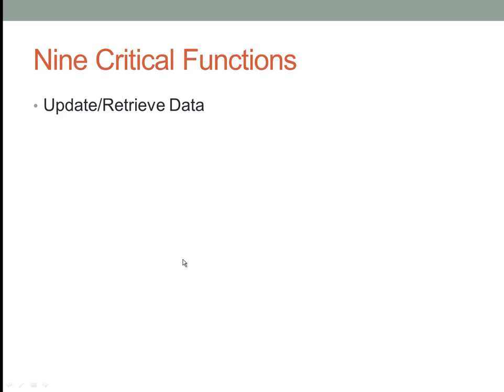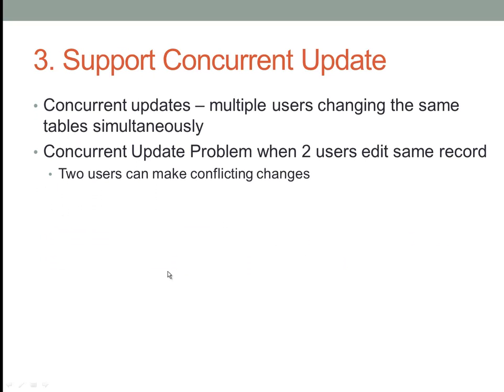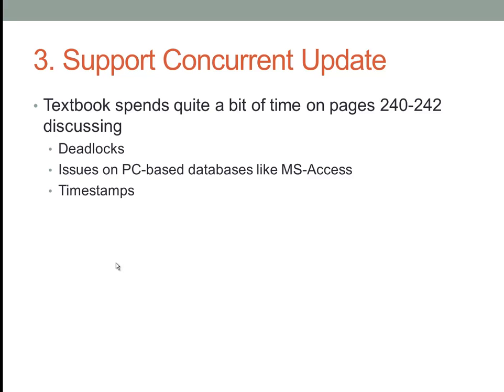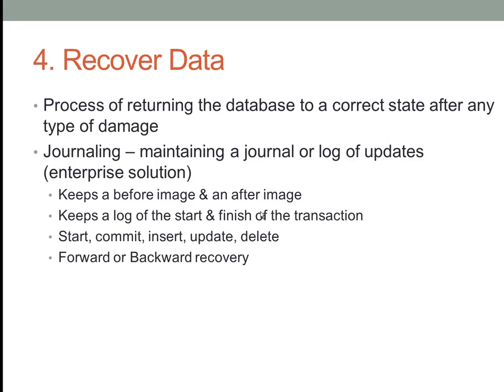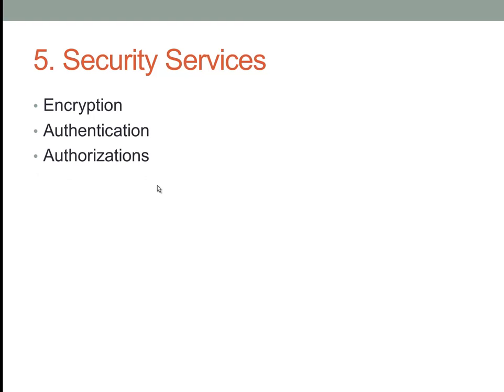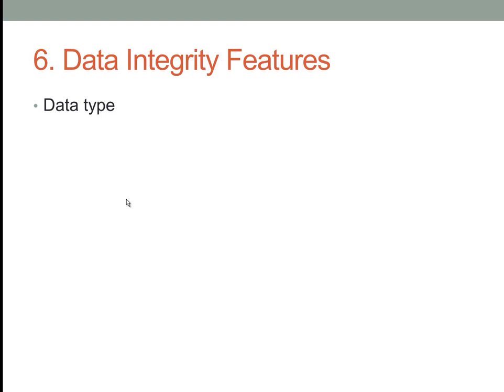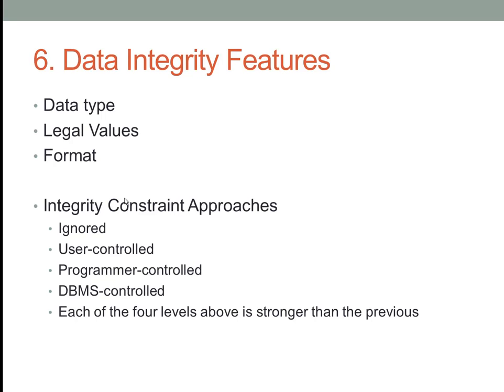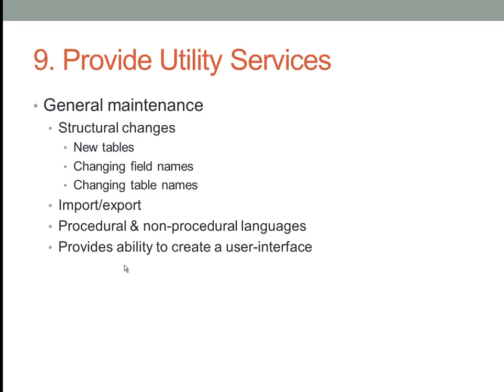CIS:307 - Chapter 7 Lecture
This video is the entire Chapter Seven lecture for CIS:307 delivered through the ICCOC. It accompanies the text Concepts of Database Management by Pratt-Adamski.